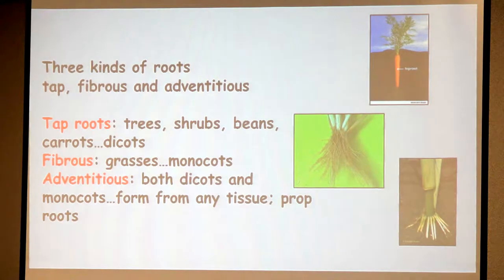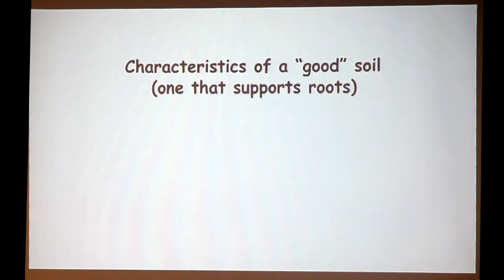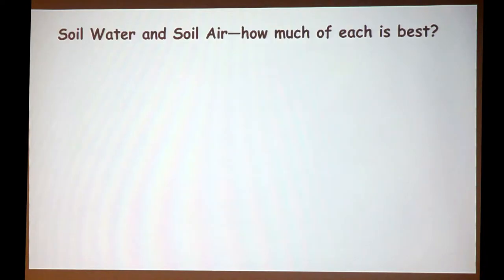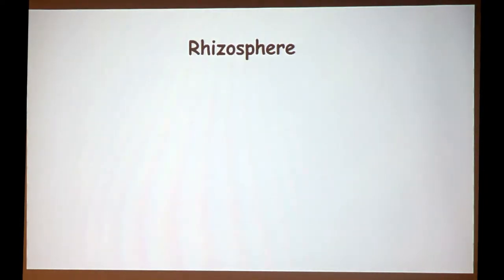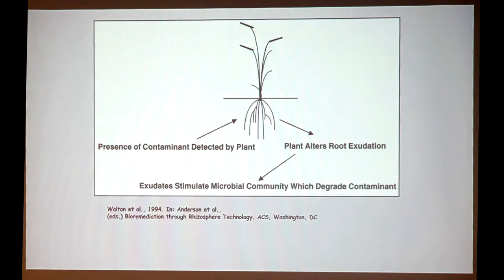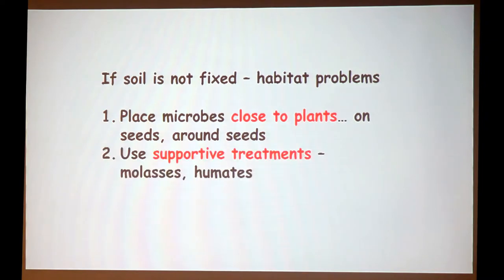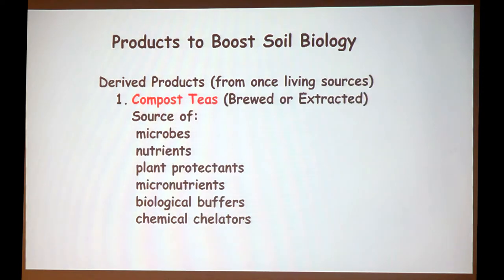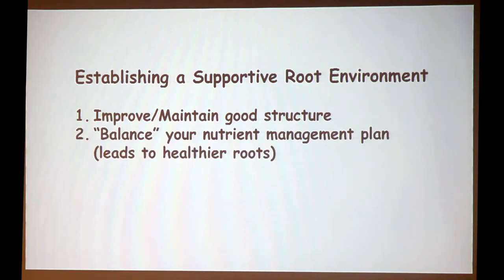ACRES USA Conference 2017 - Enhancing the Environment of Plant Roots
TPSLab.com Presents Enhancing the Environment of Plant Roots:
Managing Nutrient Uptake & Microbial Relationships
by Larry Zibilske, Ph.D., Vice President of Research.
Presented at the ACRES USA 2017 Annual Conference, December 8th, 2017, in Columbus, Ohio.

Overview:

Plants are composed of a green part, growing above the ground that is readily
recognized and differentiated. We know almost instinctively how to separate plant
types based on their above-ground characteristics. But what is far less obvious is
their root systems.

Roots are the hidden half of plants that contribute more to the plant as a whole
than their functions of water and nutrient uptake. They are really very different
in form and function.

When they function well, plant health and nutrition follow. Many problems result
from poor root conditions, but better understanding of these sometimes subtle
problems can help ensure healthy roots and overall plant performance.